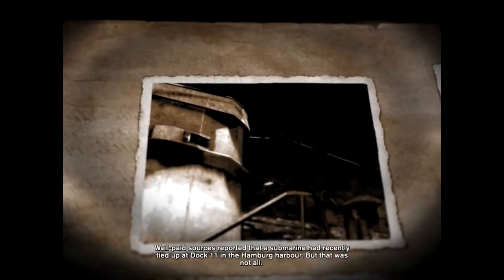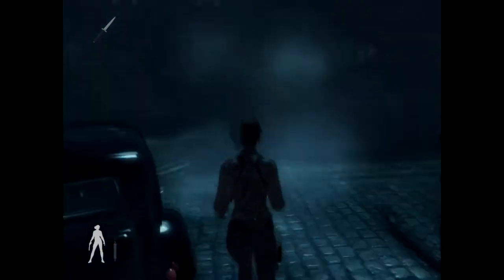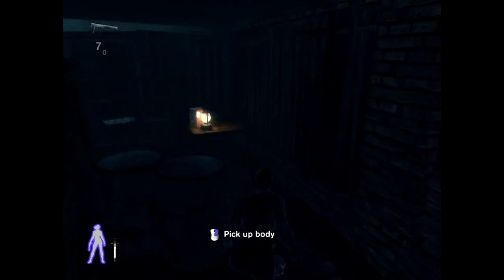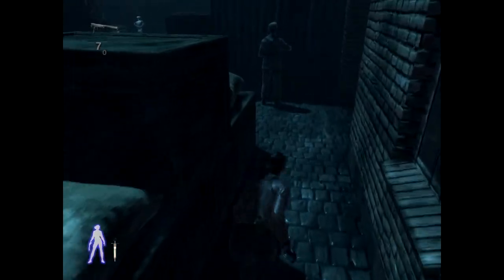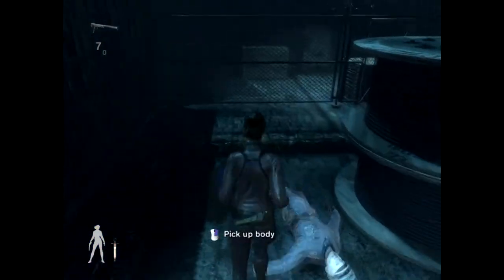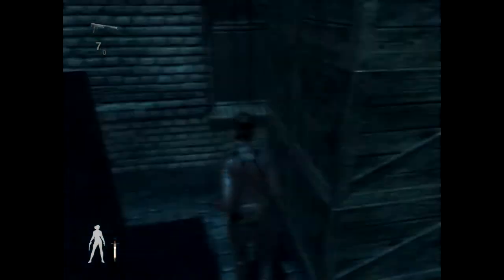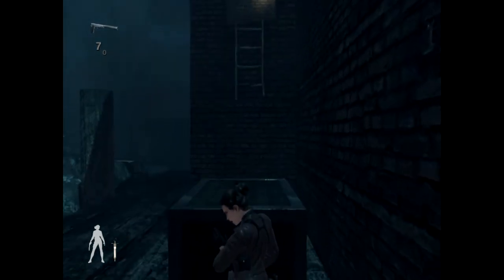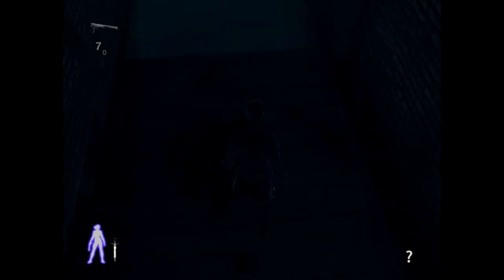Velvet Assassin #7 I am not "Too Pro"